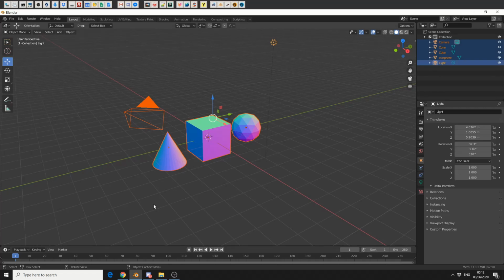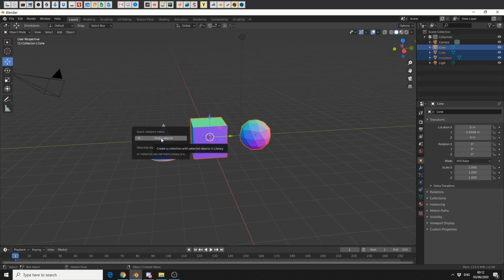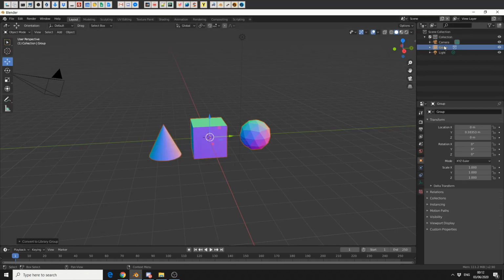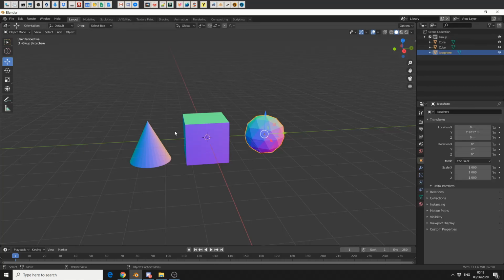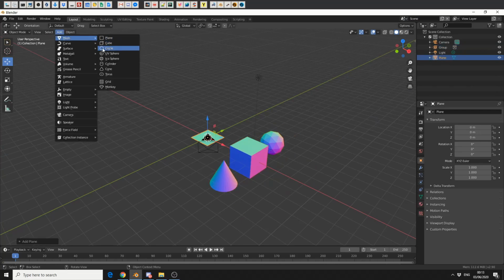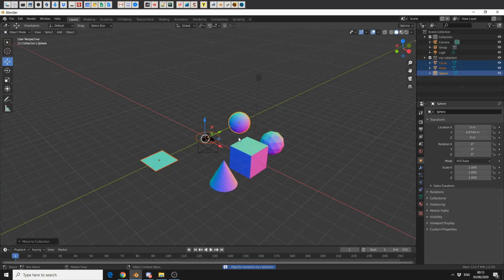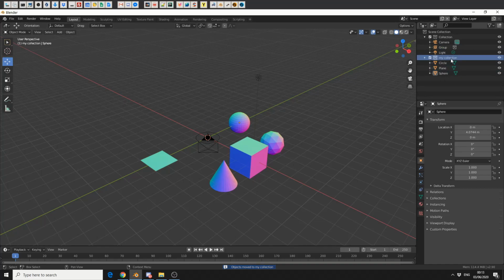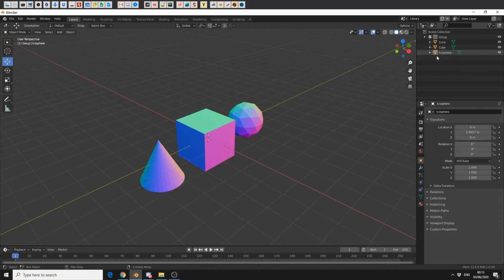Blender Add-on Overview: Quick Instances ( GROUPS )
I take a brief look at the Quick Instances (Groups) add-on for Blender.

Overview:
It creates grouping-like workflow using regular instances.